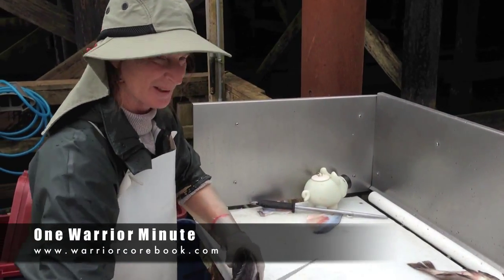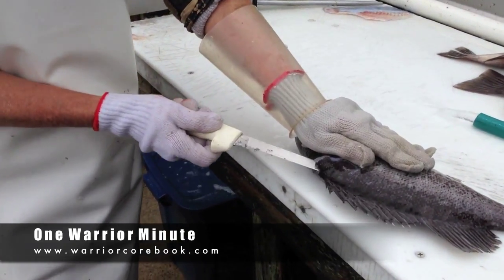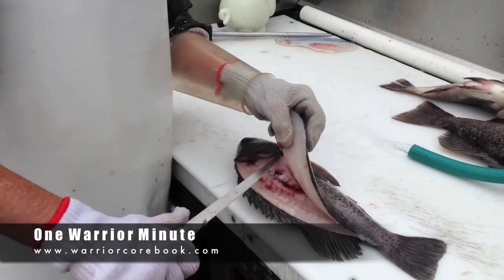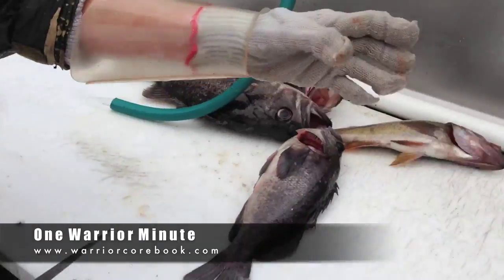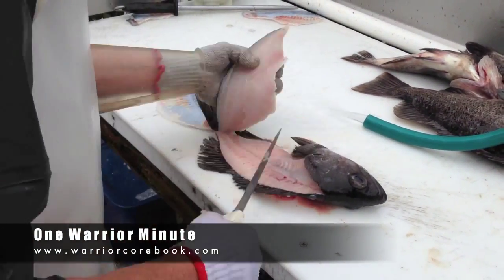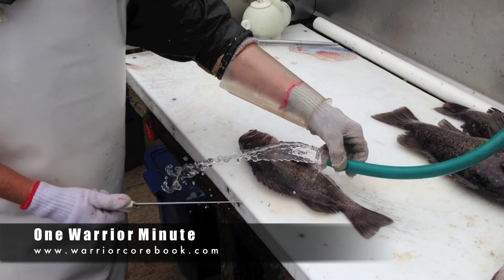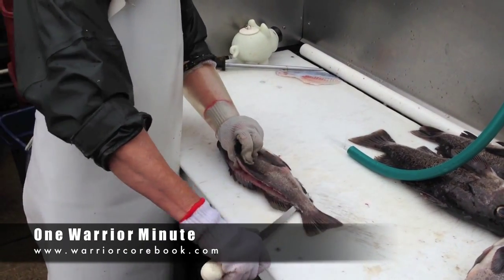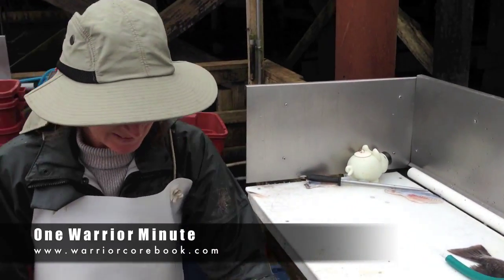One Warrior Minute - Episode 21: Filleting a Fish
Expert fish filleter, Judy, shows us how to fillet a Rockfish. She can fillet between 2-3 fish a minute! Tell me that's not amazing!